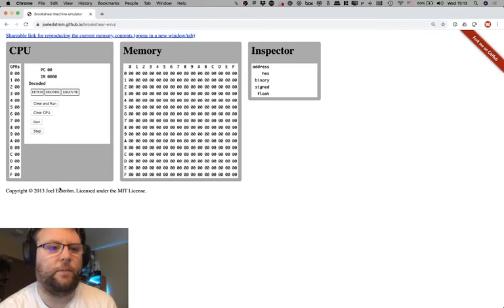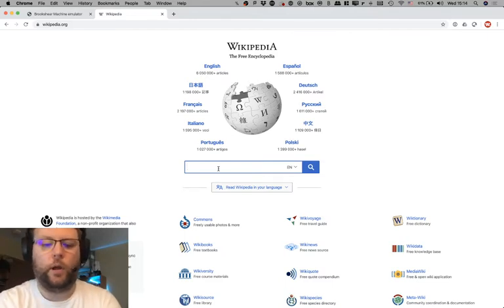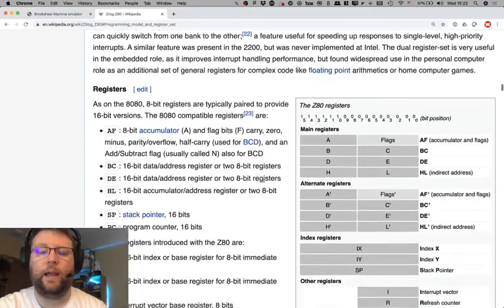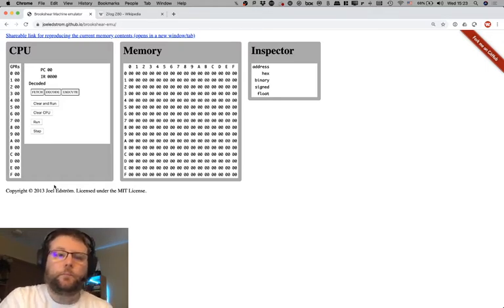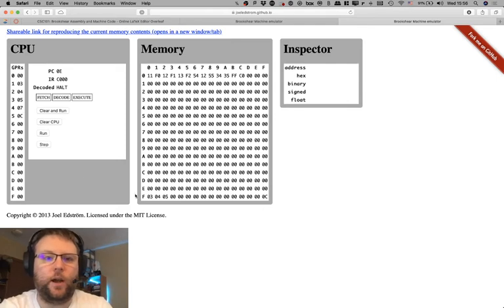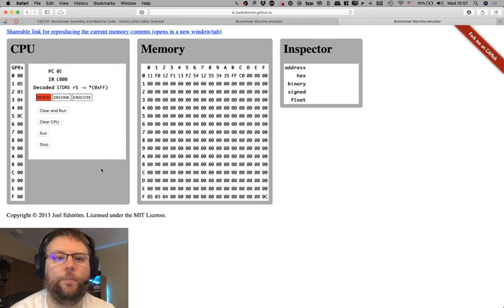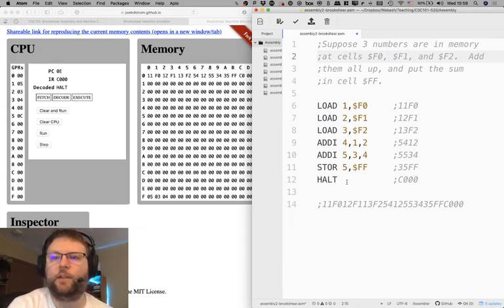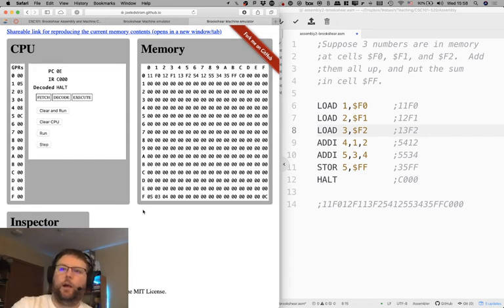CSC101: 8 April, More Assembly